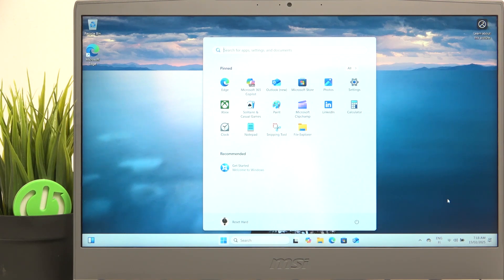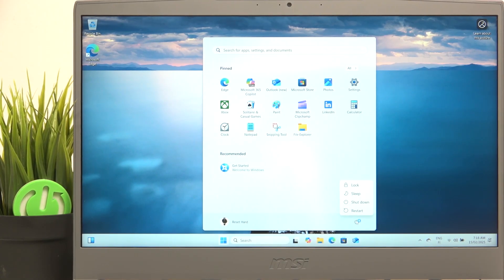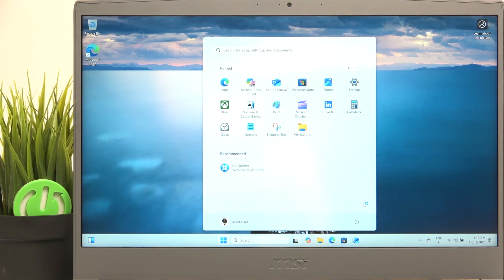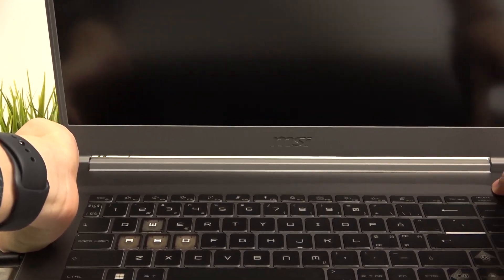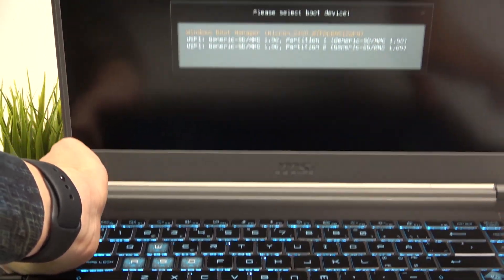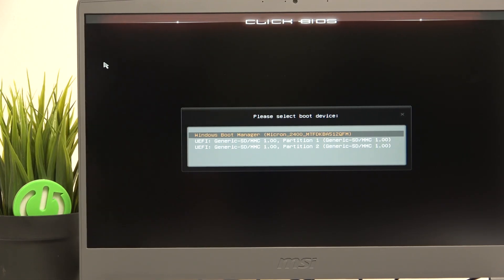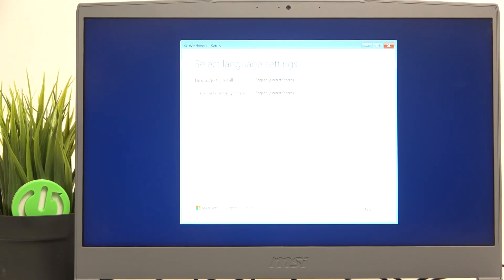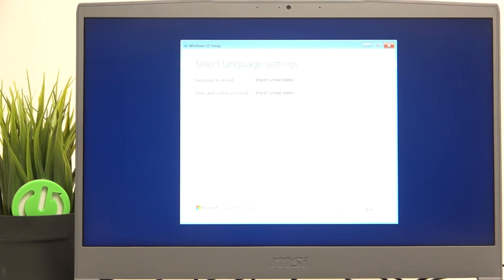How to Boot From USB on MSI Thin A15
Want to boot your MSI Thin A15 from a USB drive? This video will show you exactly how to configure the BIOS settings to prioritize your USB device as the primary boot option. Perfect for installing a new operating system or running software directly from a USB. Follow these simple steps to get it done quickly!

How to set USB as boot priority on MSI Thin A15?
How to enter BIOS to boot from USB on MSI Thin A15?
How to install Windows from USB on MSI Thin A15?
How to enable USB boot on MSI Thin A15?
How to boot MSI Thin A15 using a USB drive?
Why won’t my MSI Thin A15 boot from USB?